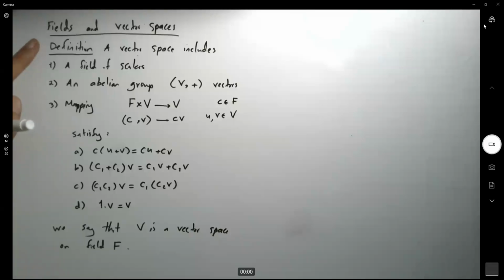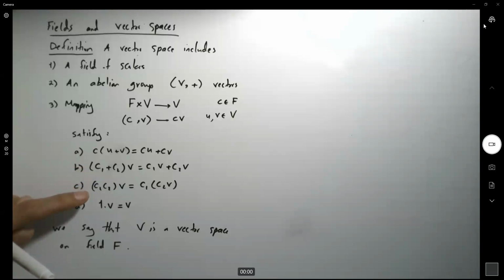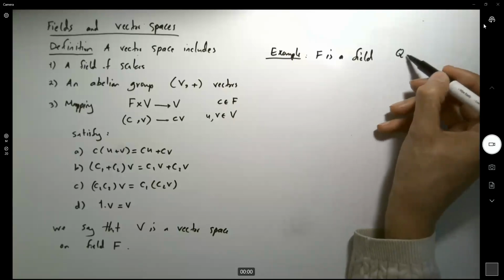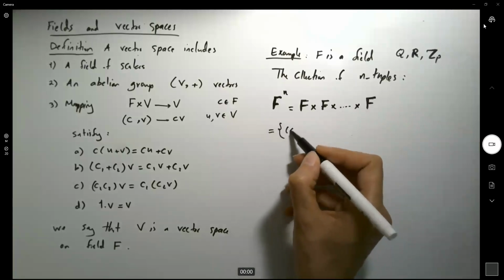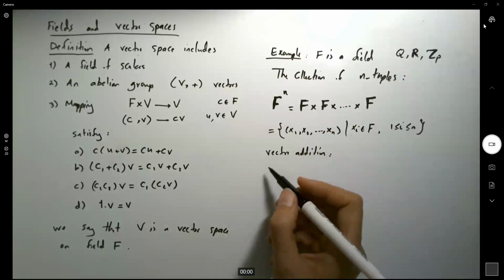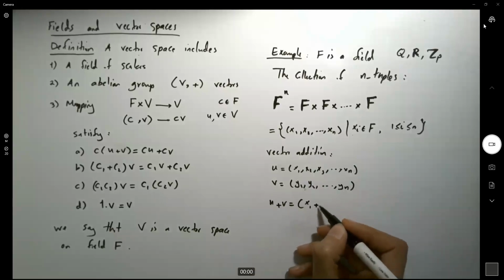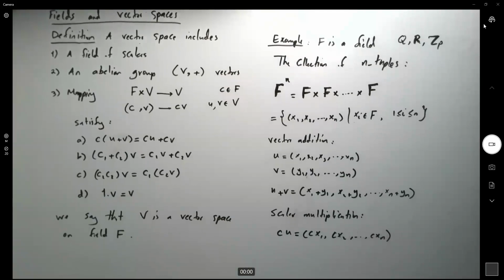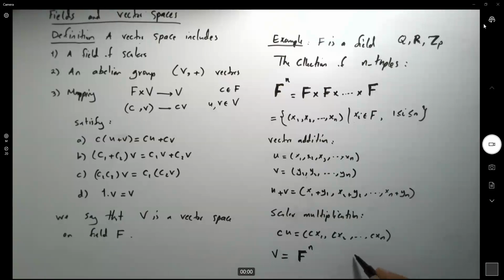Linear Algebra- Vector Space on a field F - The set of n-tuples